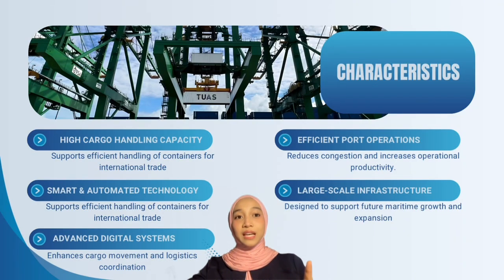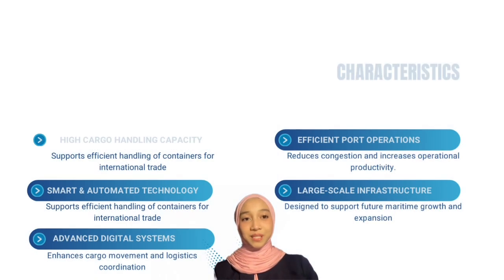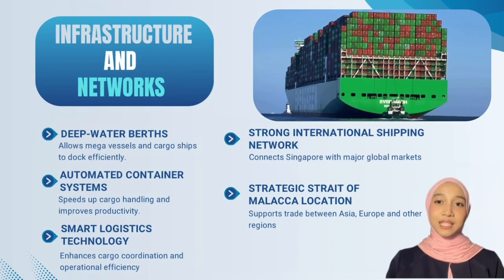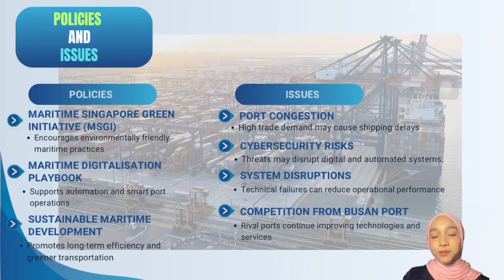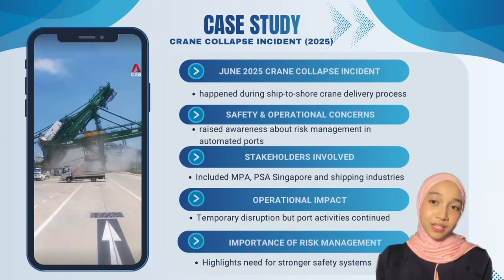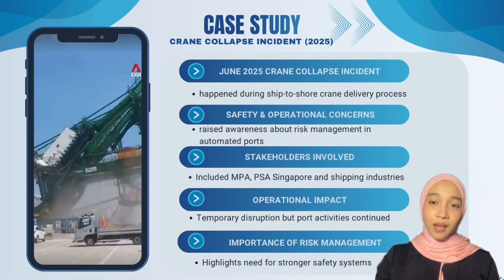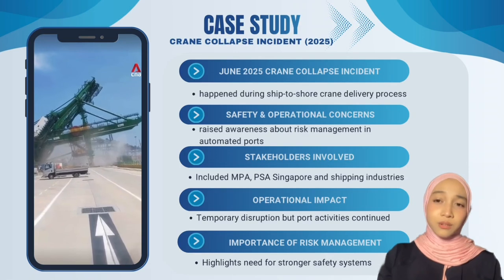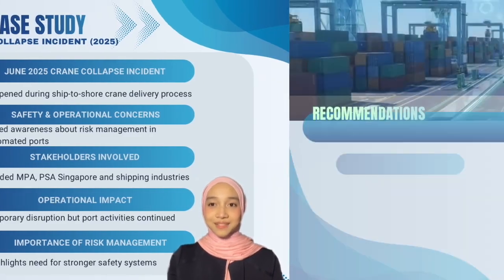TPT 251 INDIVIDUAL ASSIGNMENT (SEA TRANSPORTATION)